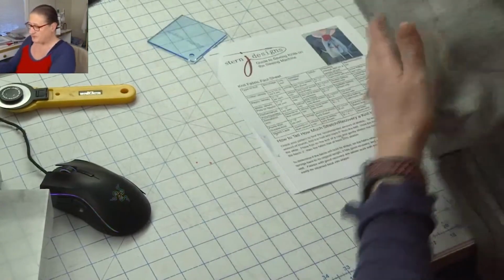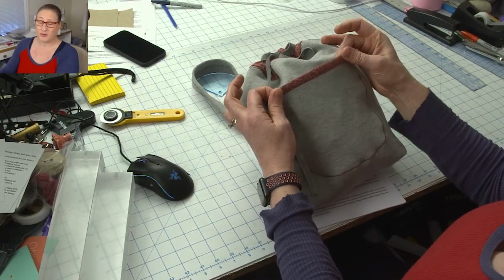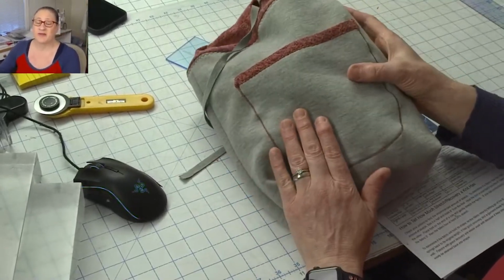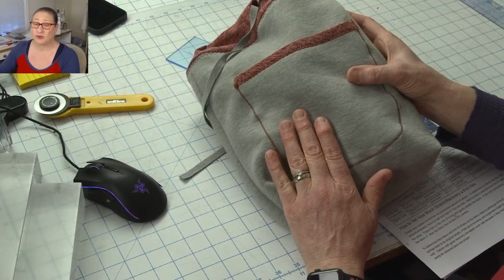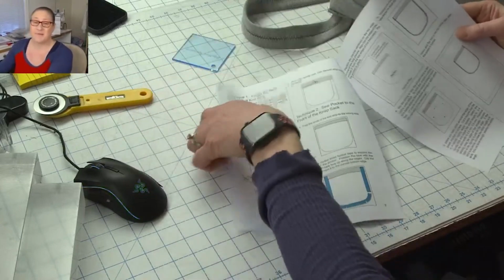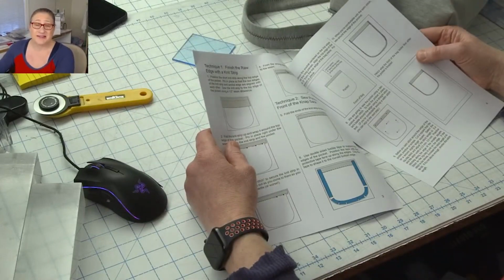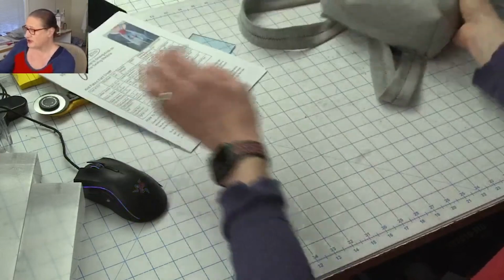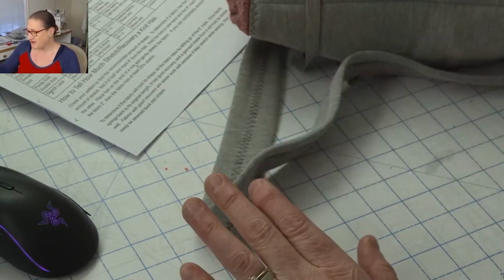How to Sew Knits on the Sewing Machine: The Knit Knap Sack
Join me for a fun class this Saturday, March 19th from10:00 am to 1:00 pm est.   I'm going to share all my tips and tricks to make sewing knits on your sewing machine!  Instead of working with little scraps of knit to try a variety to techniques, we are going to make a super cute mini knit knap sack!  There are some cool garment sewing techniques hidden in the project, like finishing necklines with a knit strip.    Here's the link to register for this class.